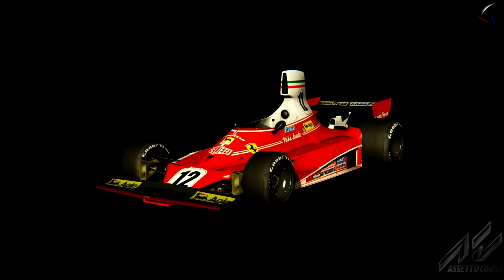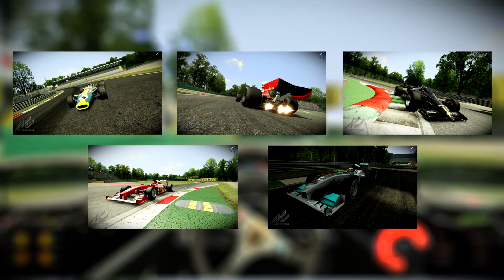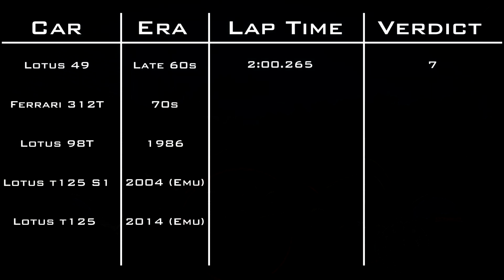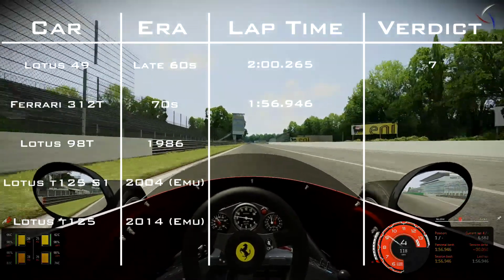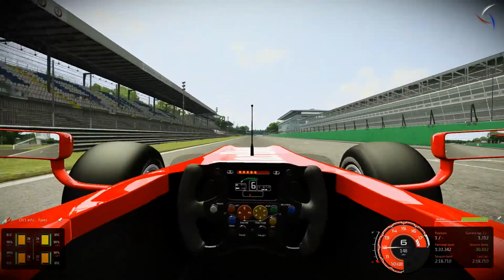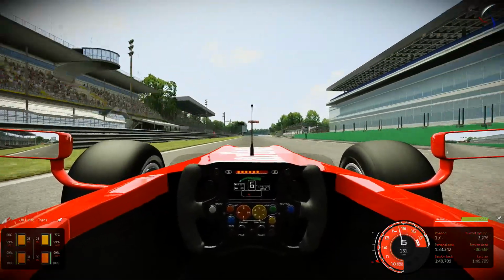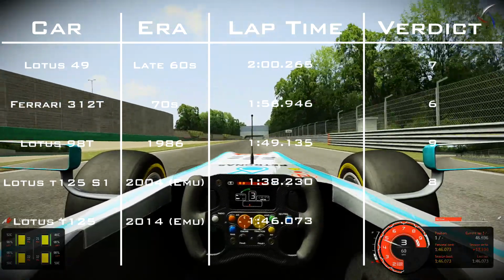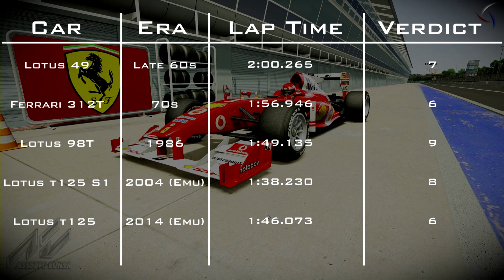Assetto Corsa: Formula Challenge - Episode 9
In this episode we take a look at five formula cars from different eras. They are as follows:

- Lotus49 (Late 60s)
- Ferrari 312T (70s)
- Lotus98T (1986)
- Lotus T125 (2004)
- Lotus T125 S1 (2014)

The five Formula cars were given two laps on Monza, one warm up lap and one hot lap. We then scored them on a rating between 1 and 10 to determine their "fun factor". The results even surprised us!

Accessories Used:
Logitech G27 Racing Wheel Set